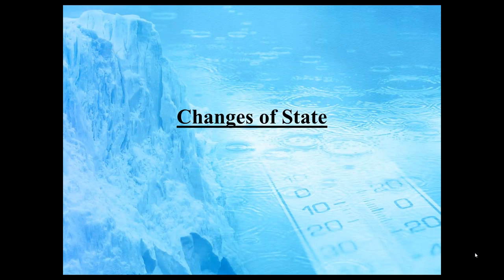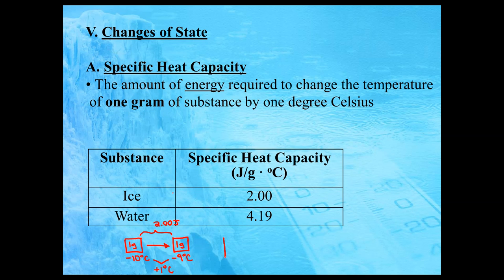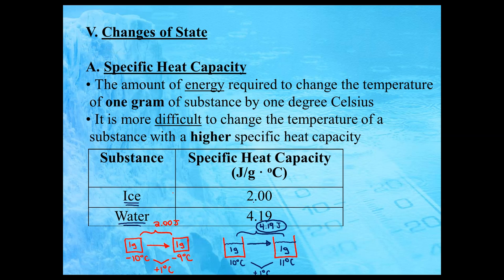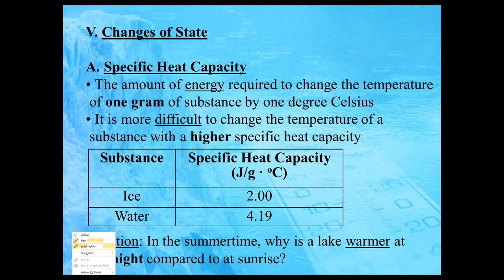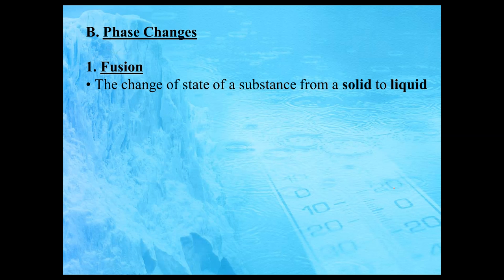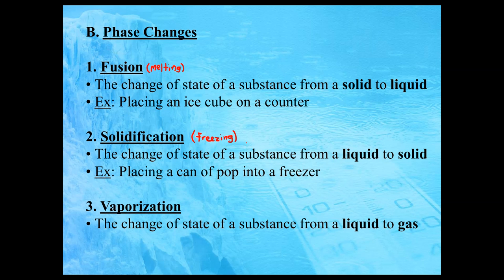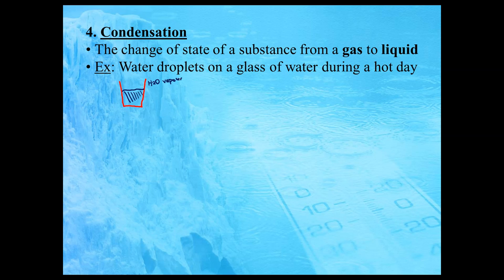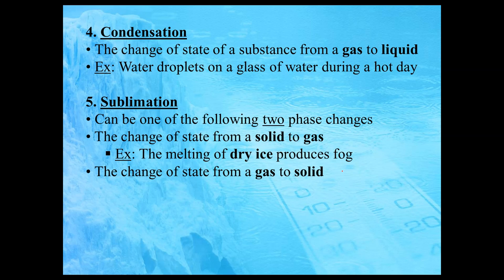Heat and Temperature Lecture #6 - Changes of State